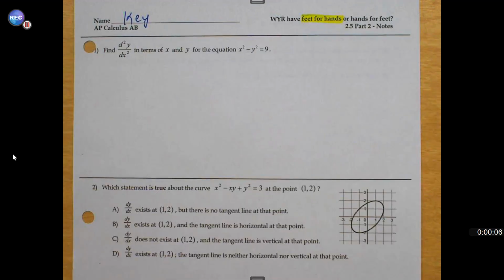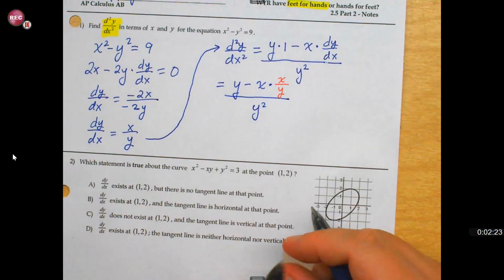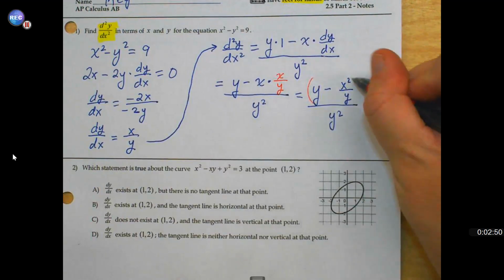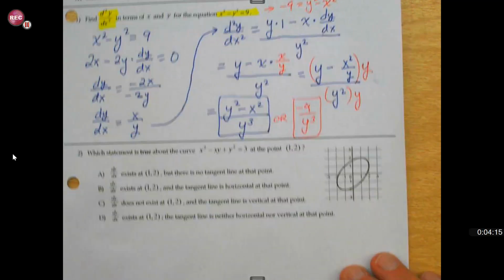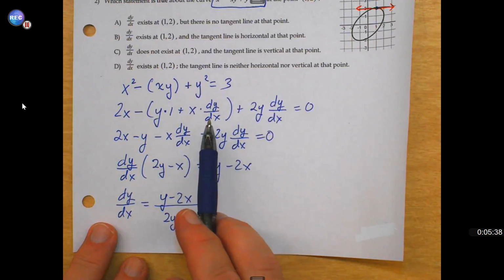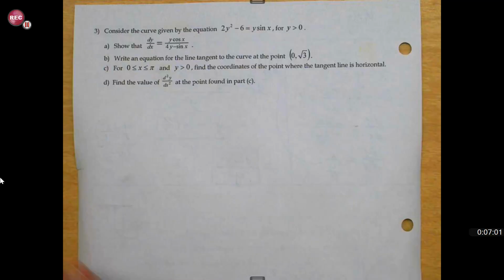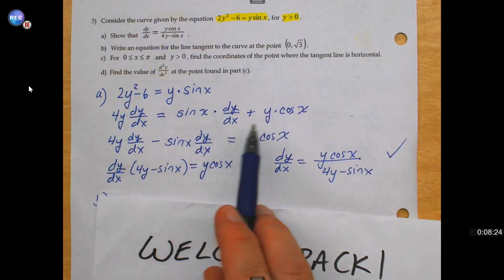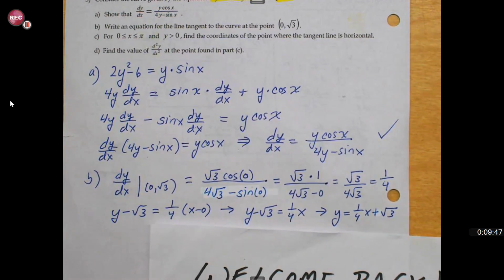APAB 2.5 Part 2 - Video Lesson